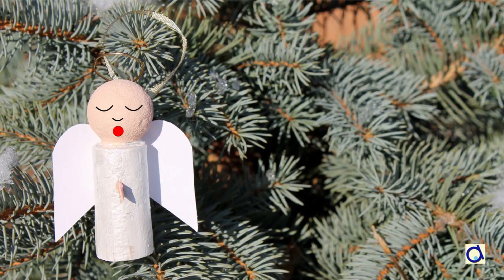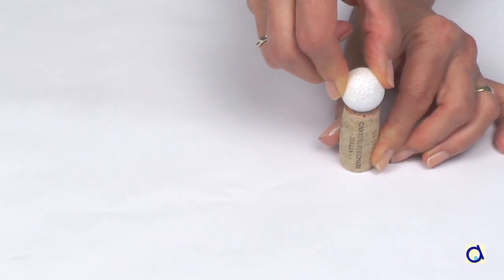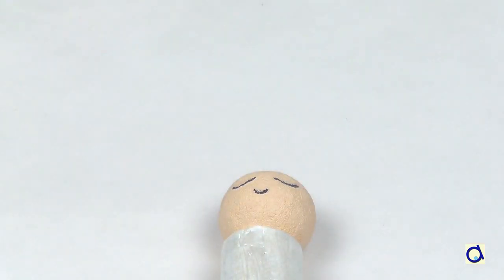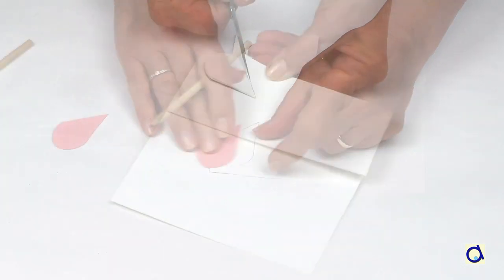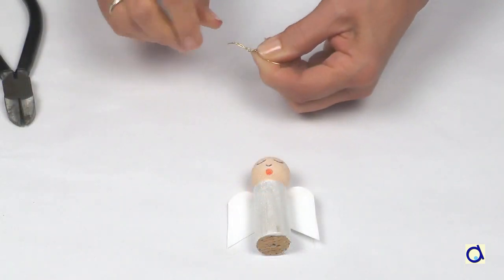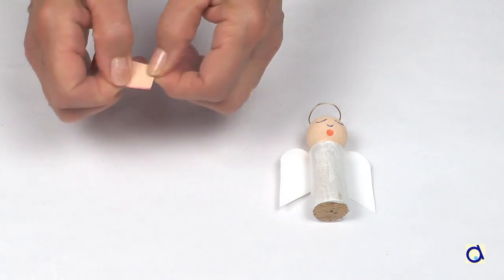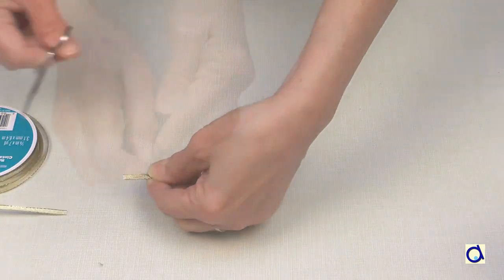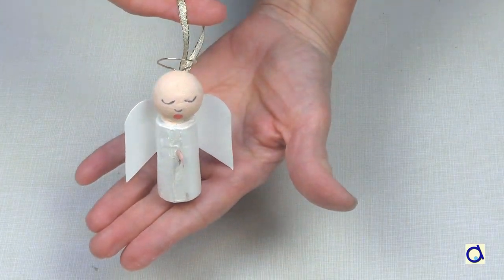DIY Angel Christmas Ornament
Turn an ordinary wine cork into an amazing Christmas decoration! Watch this video to see how you can make an angel ornament for your Christmas tree. You can even get printable instructions for this wine cork craft